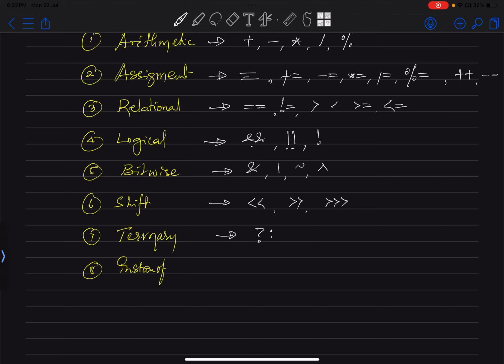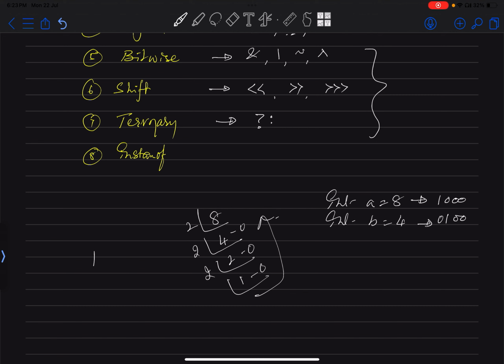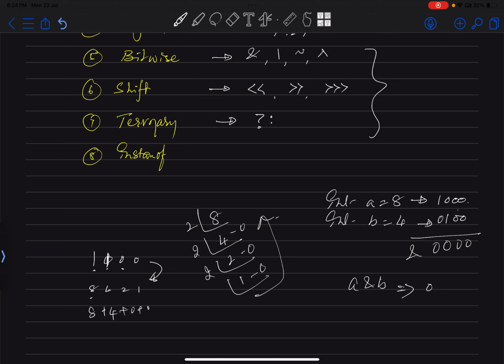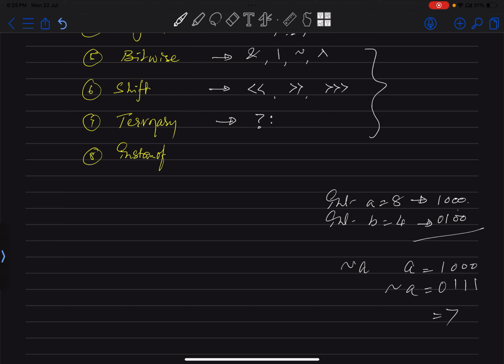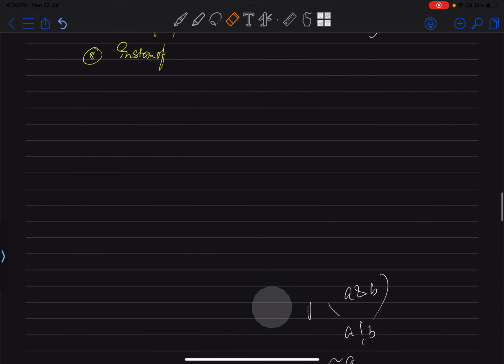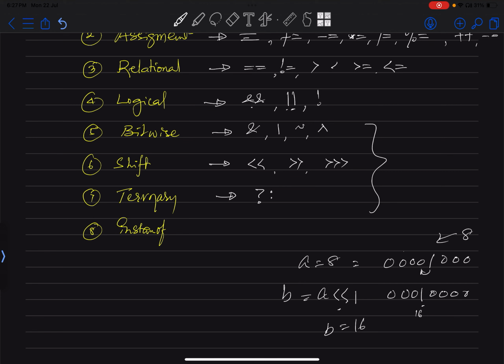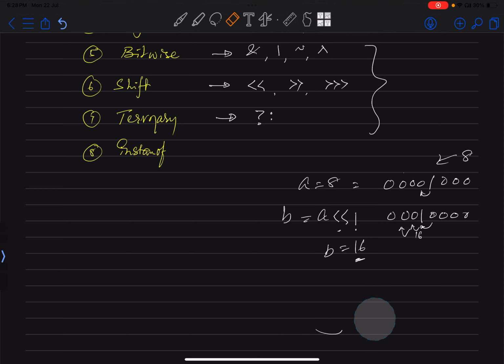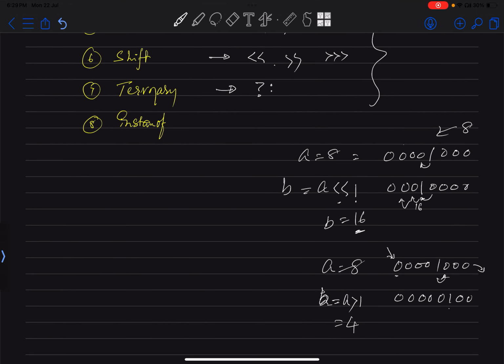Day 2 - V17 Bitwise and Shift Operator